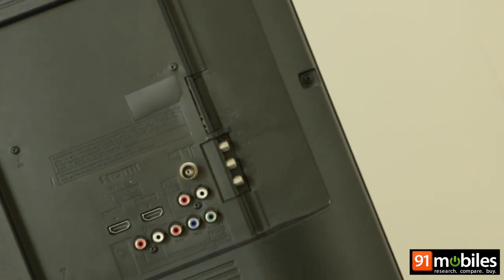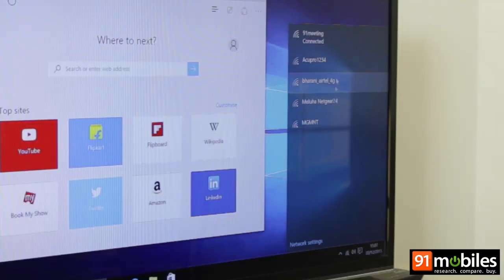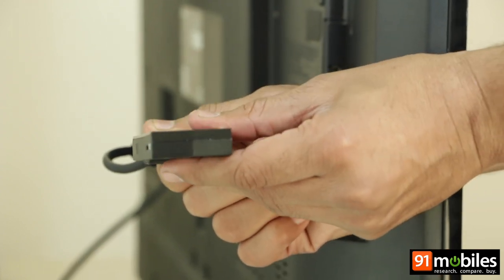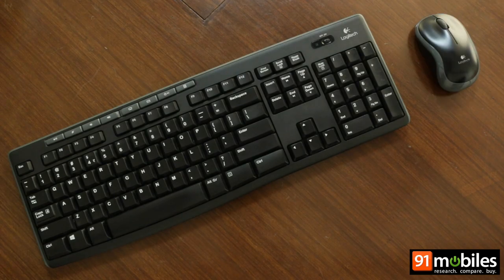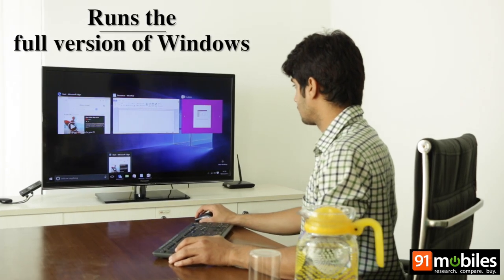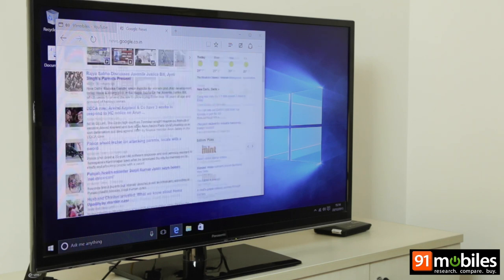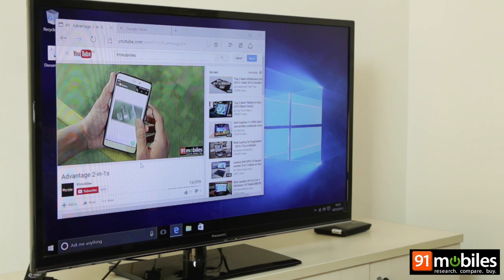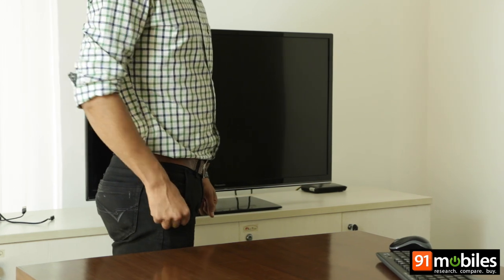Intel Compute Stick Review: Should you buy it in India?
Let us introduce you to a new type of computing device, one that can literally be carried in your pocket, but can easily transform into a full-fledged Windows PC. We’re referring to the Intel Compute Stick, a dongle-sized device that can be connected to any HDMI-enabled monitor or television, giving you a proper PC for all your productivity and entertainment-related needs.

Intel has just launched the Compute Stick in India. The device was originally unveiled at this year’s CES, and lets you convert an HDMI-enabled TV or monitor into a full-fledged computer. The dongle-sized device comes in two variants - one running Windows 8.1 and the other featuring Linux.

Here's our Review of Intel Compute Stick

Intel Compute Stick Price in India is Rs. 9999

About Us:

91mobiles.com is the largest gadget research site in India that provides tools, reviews & rich content to help people decide which gadget best suits their needs. The platform also helps users to find best  prices/offers for the gadgets.